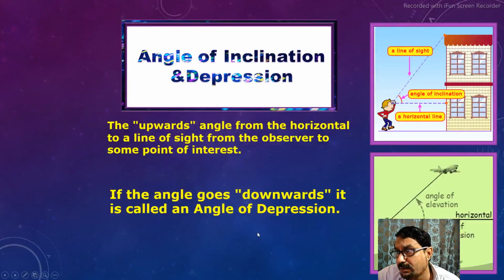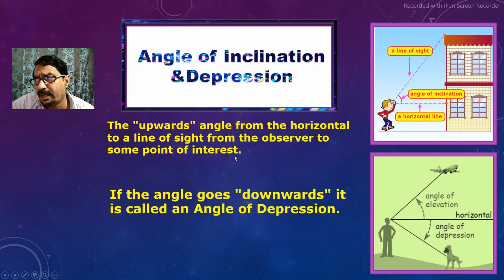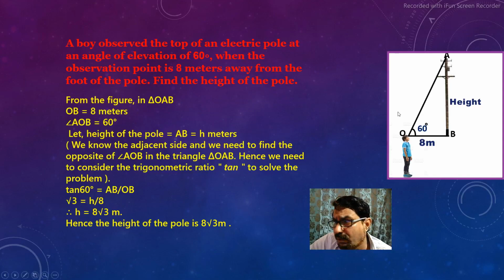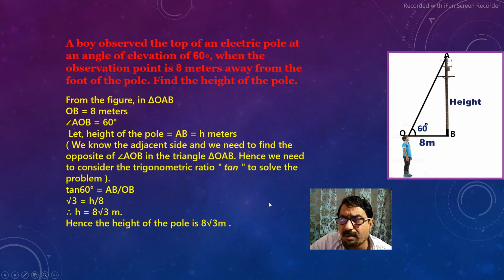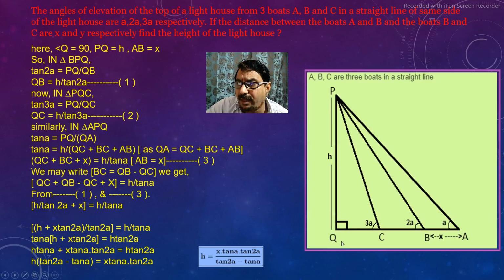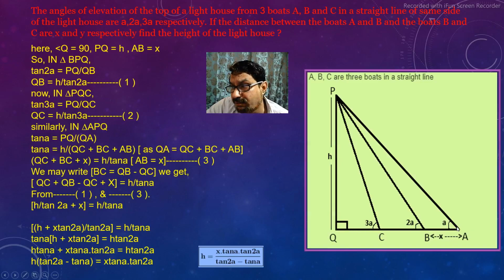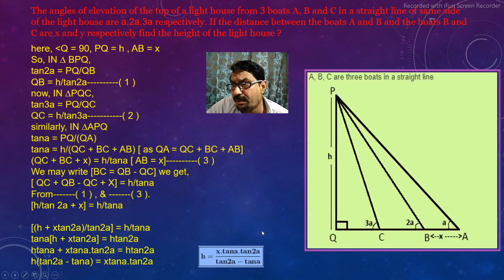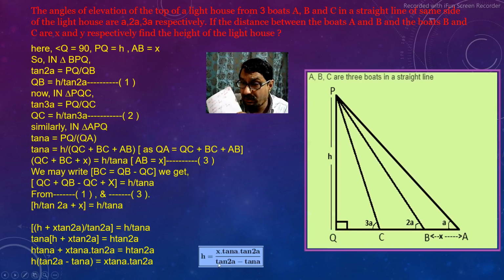Application of trigonometry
Two problems solved hope you all like and understand dear students.